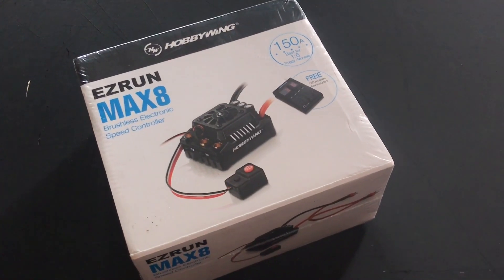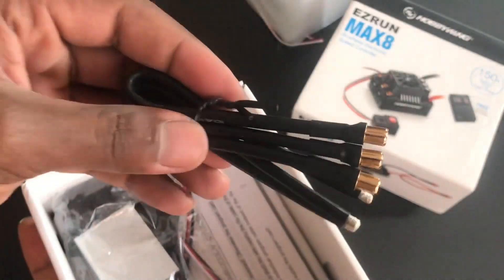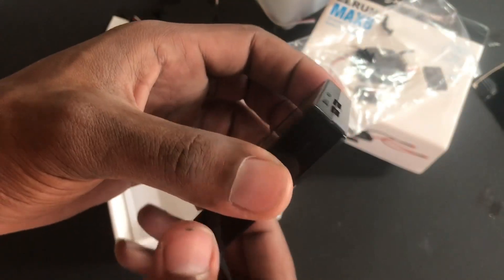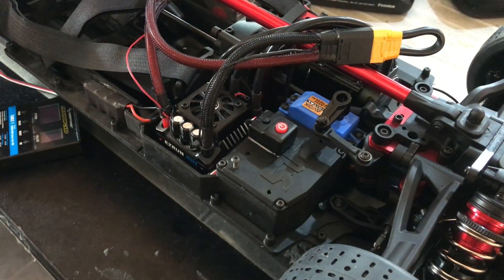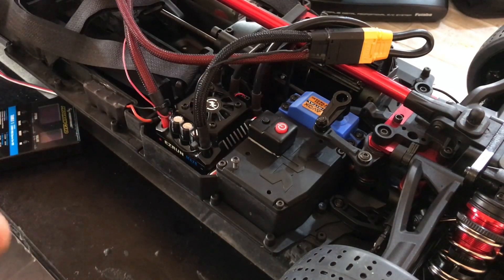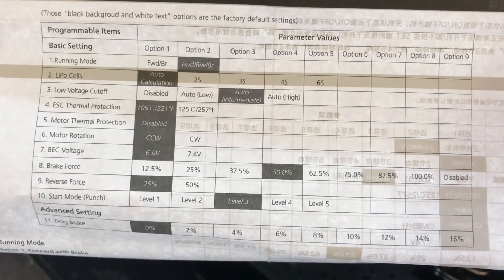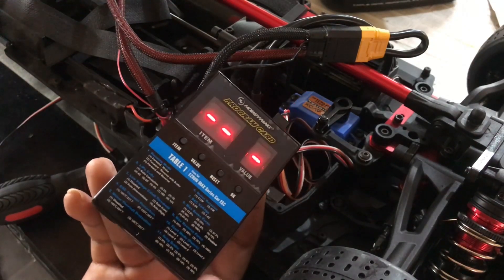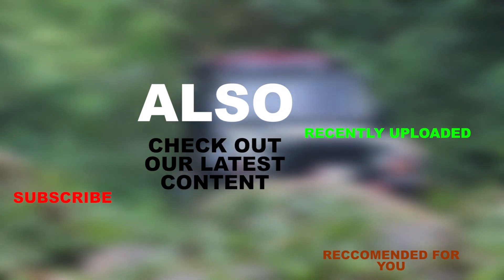Hobbywing EZRUN MAX8 V3 T PLUG 150A Waterproof Brushless ESC - Unboxing & Setup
Description:
The Ezrun MAx8 is a 6S LiPo-compatible and 150A rated ESC. Usable with either sensored and sensorless motors and it also offers a selectable 6V or 7.2V high-output BEC system to accommodate the servo which you are using in your rig. Thanks to its dust and water protection, the controller will withstand nearly every racing and bashing condition. The controller comes pre-soldered with T-plug and its case incorporates 6.5mm gold-plated bullet-type connector tubes for a low resistance connection to your motor.

Feature:
For: 1/8th Touring Car, Buggy, Truggy and Monster Truck
Water-proof and dust-proof. The ESC can work on the tracks with small amount of water.
Plenty of programmable items, suitable for all sorts of vehicles.
Multiple protection features: Low voltage cut-off protection / Over-heat protection
Can be set in either Forward/brake or Forward/Reverse/Brake mode

Specification:
Output: Continuous 150A, burst 950A.
Motor Type: Sensorless/Sensored Brushless Motor (only in sensorless mode)
Motor Limit with 4S LiPo/12 cells NiMH : KV≤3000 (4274 size motor)
Motor Limit with 6S LiPo/18 cells NiMH ：KV≤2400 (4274 size motor)
LiPo / NiMH Cells: 3-6S LiPo / 9-18S NiMH
BEC Output: 6V/7.2V Switchable, Continuous Current of 6A (Switch-mode BEC)
Cooling Fan: Powered by the stable BEC voltage of 6V/7.2V
Size / Weight:59.8mm(L)*48mm(W)*36.8mm(H)/173.5g
Programming Port: FAN/PRG Port

Include:
Hobbywing EZRUN MAX8-V3-T PLUG (1 pc)
LED program box (1 pc)
Manual (1 pc)